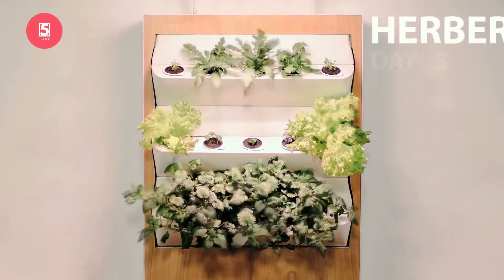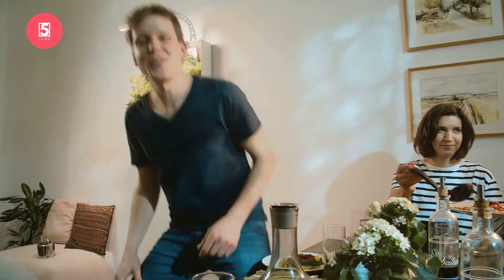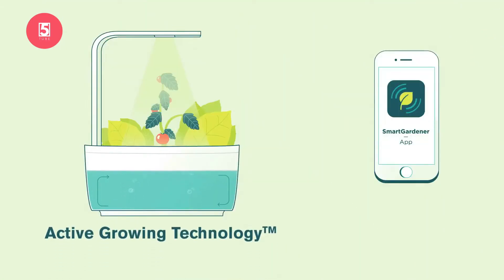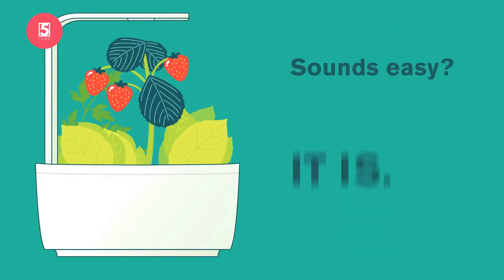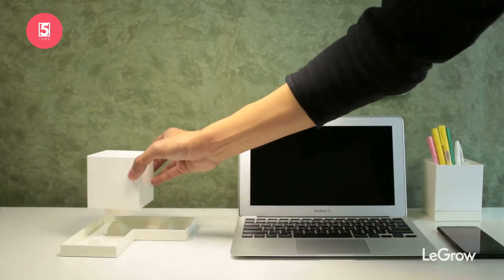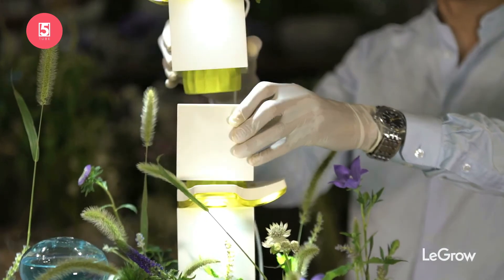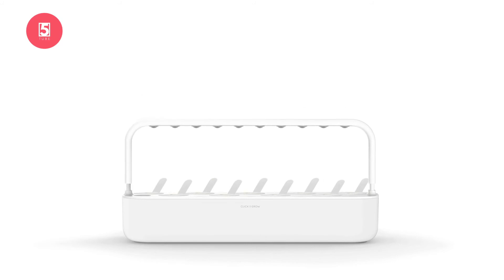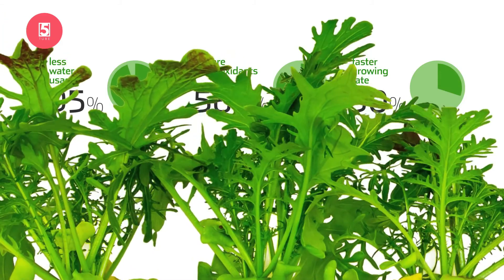Top Five Smart Home Gardening Gadgets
This video showcases our top five recommendations to own your first smart backpack.

Technology is affecting every single ecosystem. Smart Gardens are now getting introduced in the smart ecosystem and it is easy for you to have them across your home, office or your kitchen. These gardens are so smart that you will become a lazy gardener.

We have added few of our top five recommendations that are affordable and easy to install.

Note: The purpose of this channel is to showcase new and best inventions and projects and provide content to you in high quality videos.

We do not spam and we have respect for our subscribers and our viewers and we wow never to spam.

Thanks to all my subscribers and viewers for watching our compilations and making this possible.